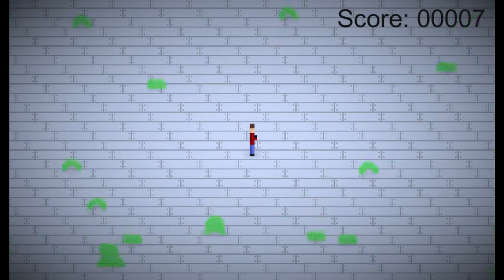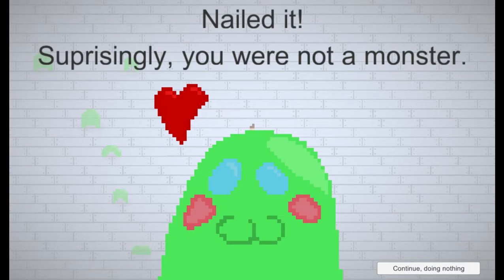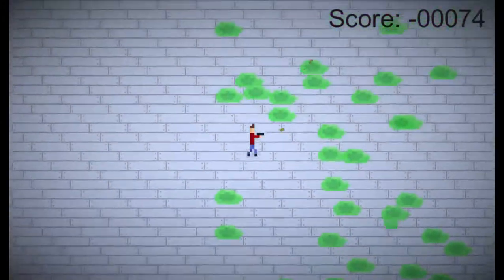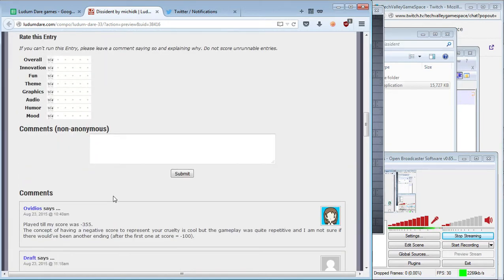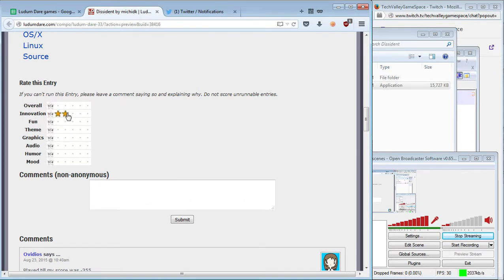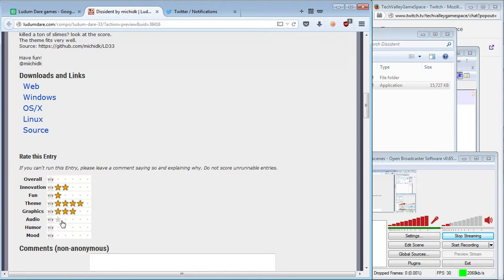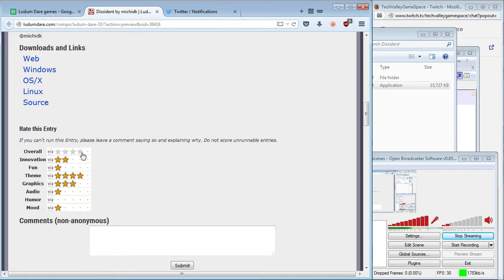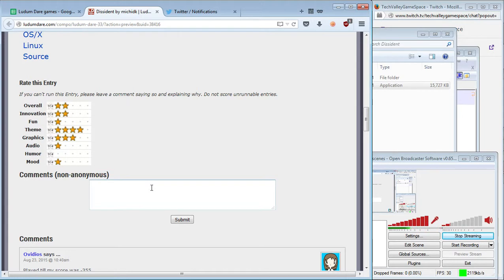Let's Play Dissident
In which we keep stepping on slimes in Dissident.

Created by miichidk for Ludum Dare 33.